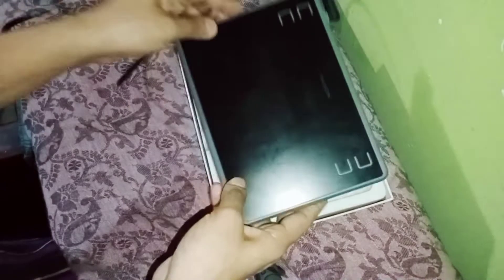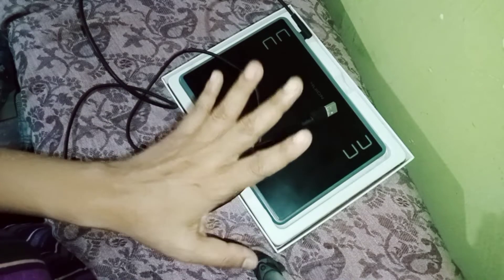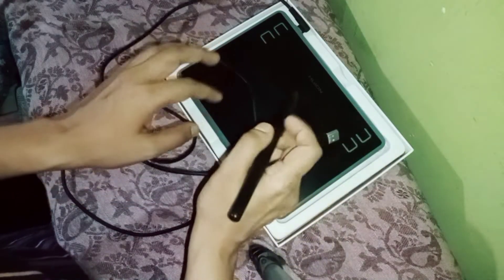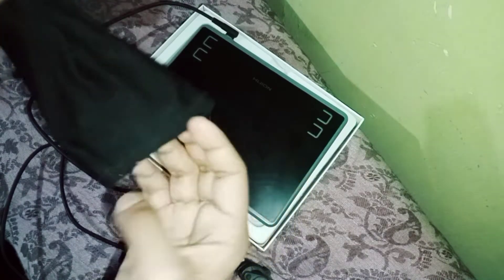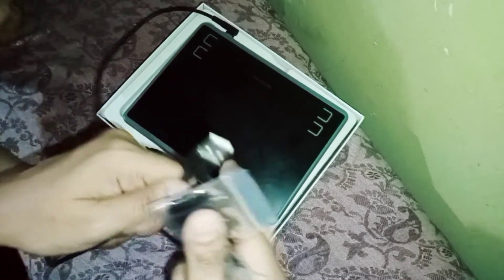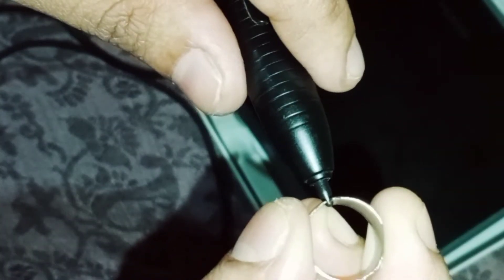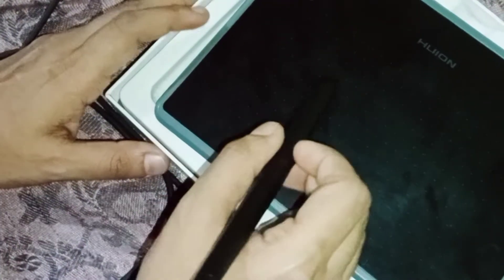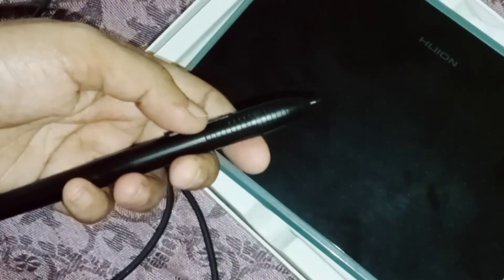HUION H430P Digital Tablets Battery-Free Tablet full review tamil] best tool for online teaching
price is 7000/= only